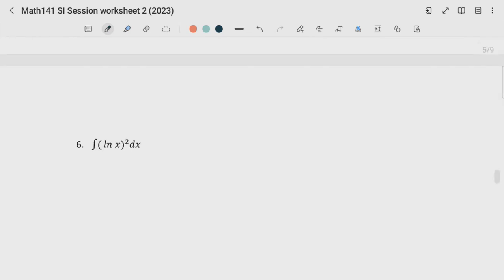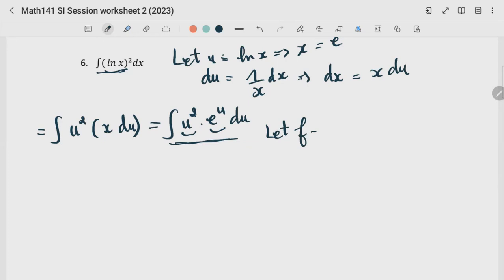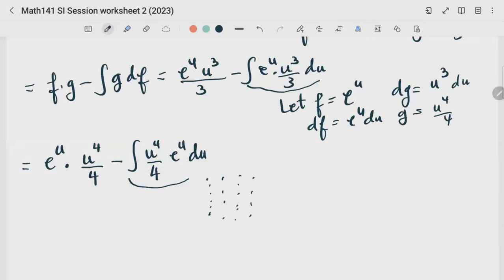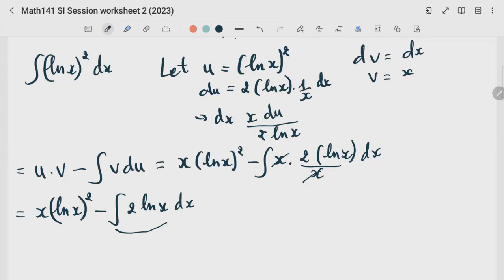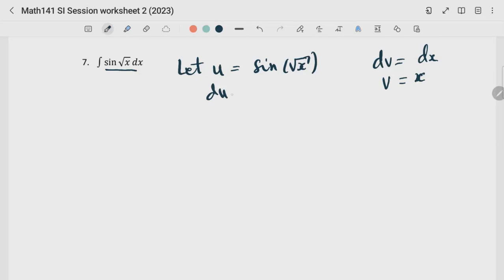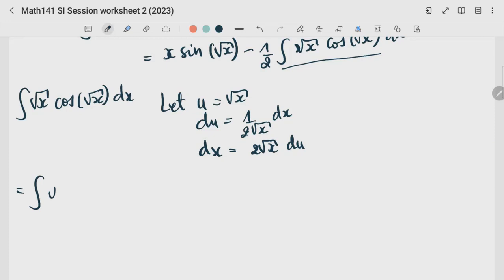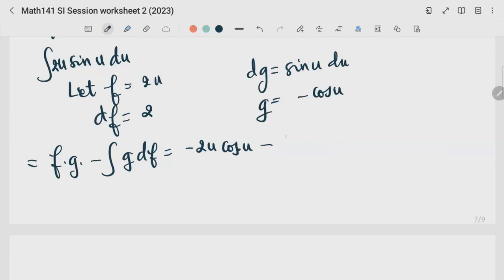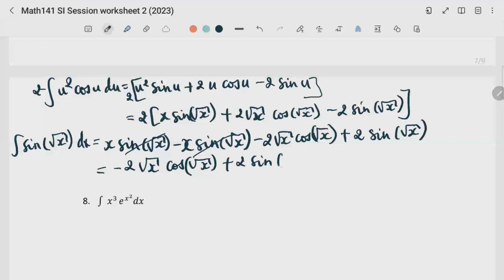MATH141 SI Session 4 Part 1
In this video, we introduce more problems dealing with integration by parts and by 'u-substitution'.